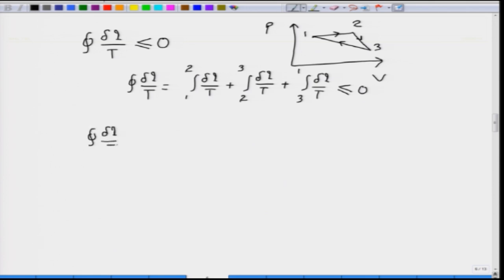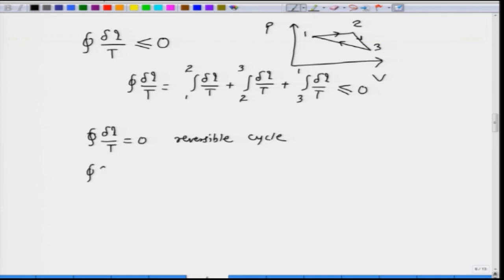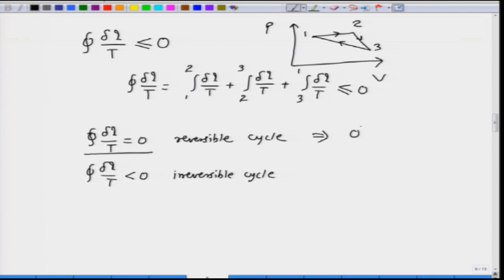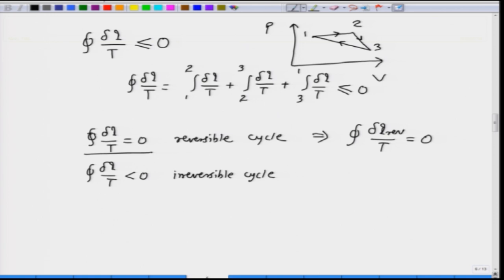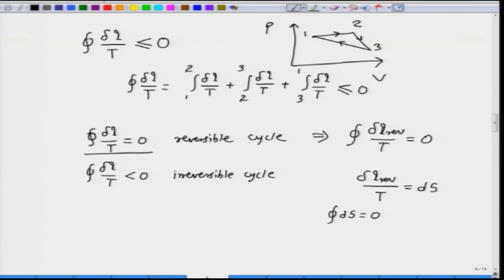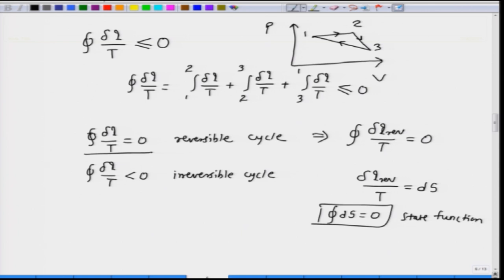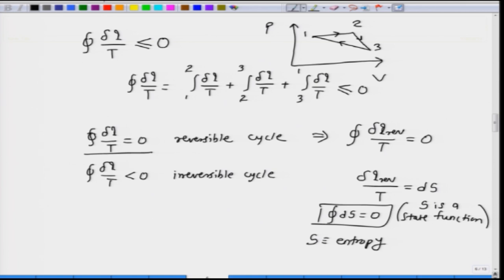THE SECOND LAW OF THERMODYNAMICS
Course Name : Diffusion in multicomponent solids